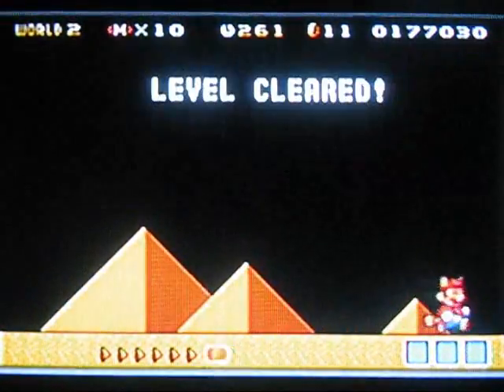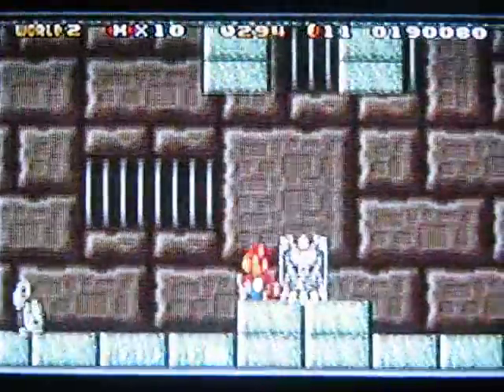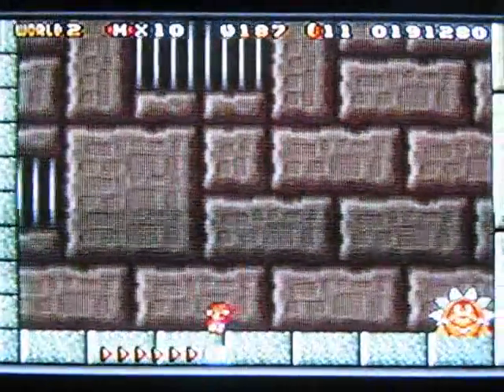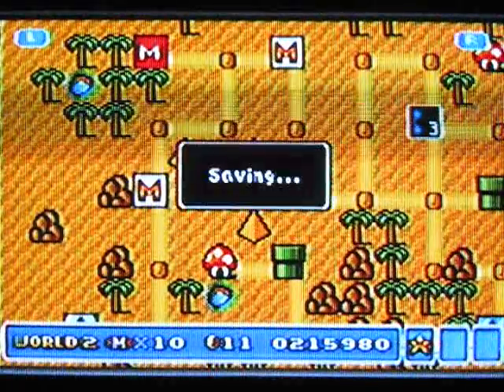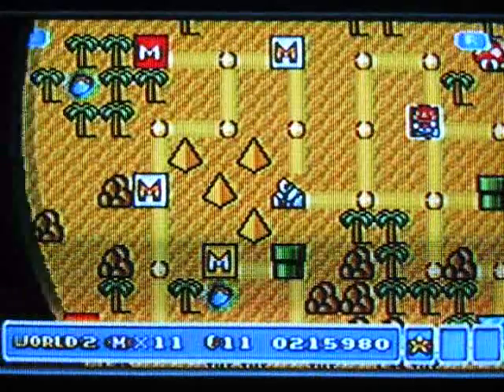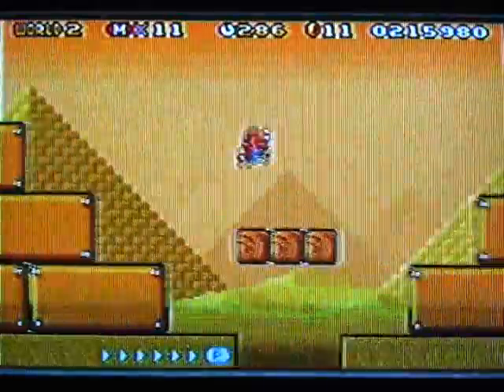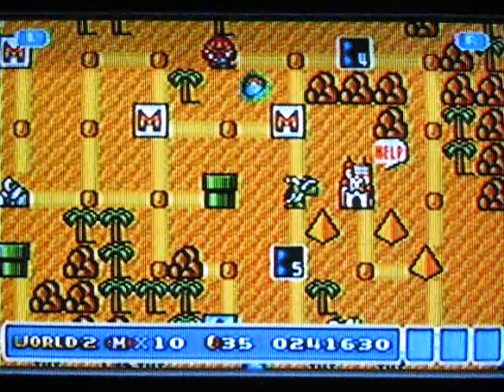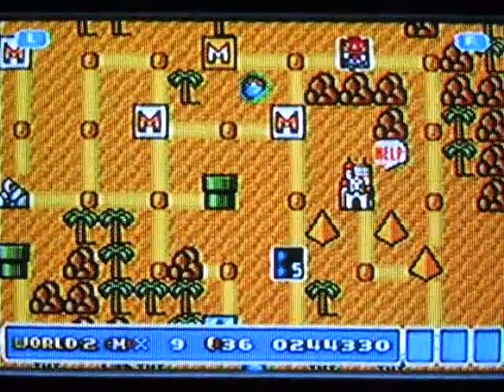Super Mario Bros. 3 Walkthrough Part 3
Part 3: Sandstorm

2-2, 2-fort, 2-3, 2-sun (Sand Trap)

Hmmm, this could've gone better, lol! Ah well! It went ok. Especially since I didn't take a hit from the notorious Angry Sun, lol!